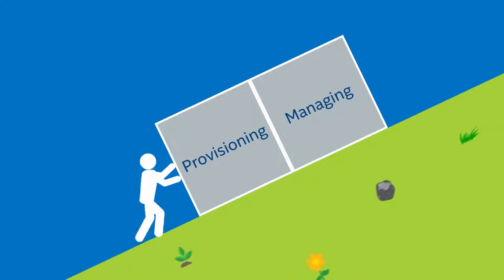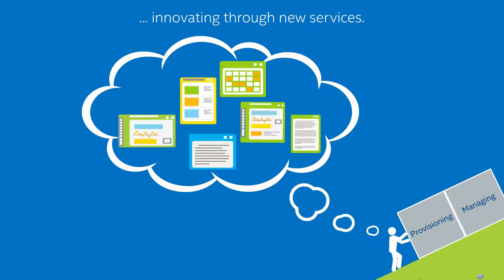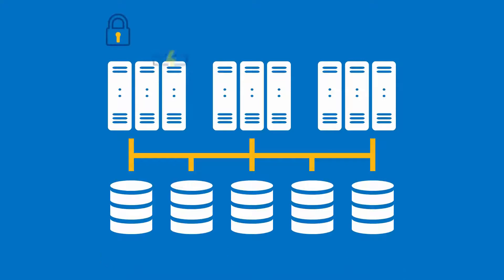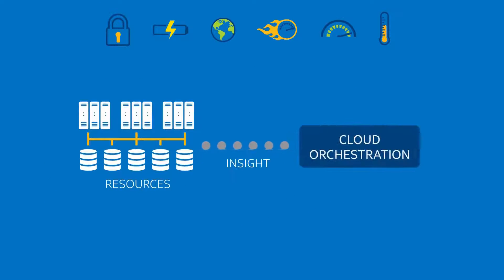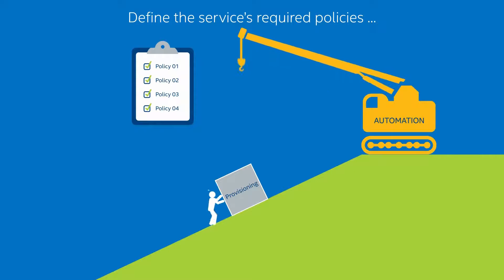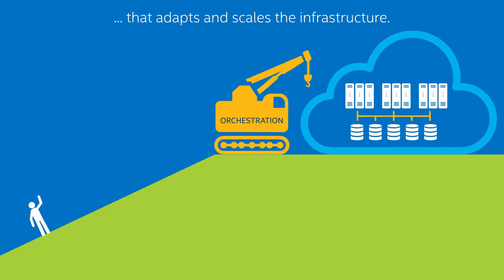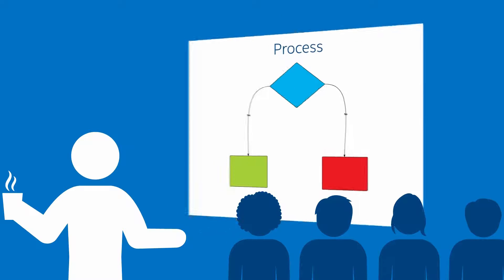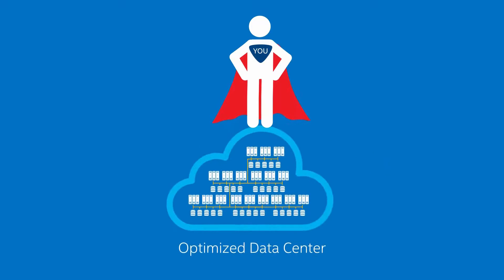Data Center Technology: Refresh for Competitive Advantage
This video presents an overview about how upgrading data center technology can help IT deliver innovative capabilities to line-of-business customers more quickly and efficiently.